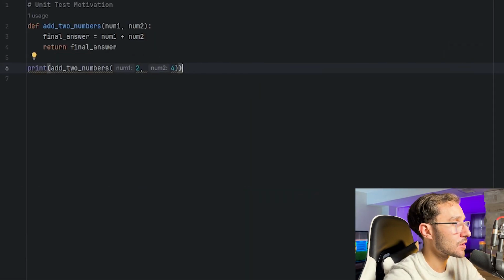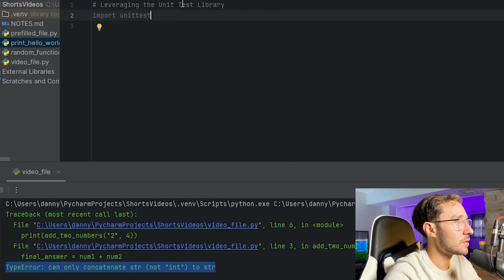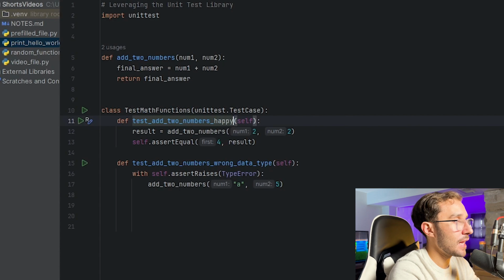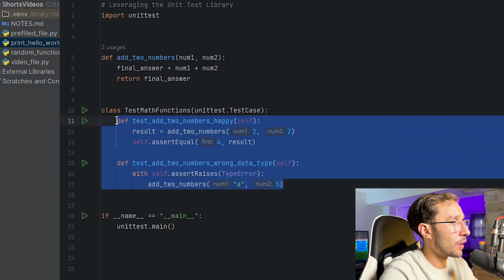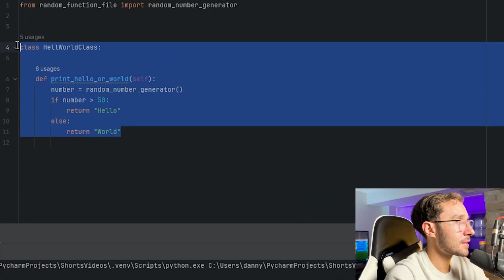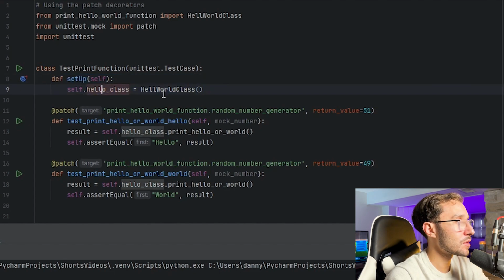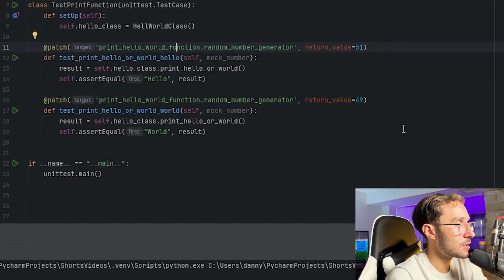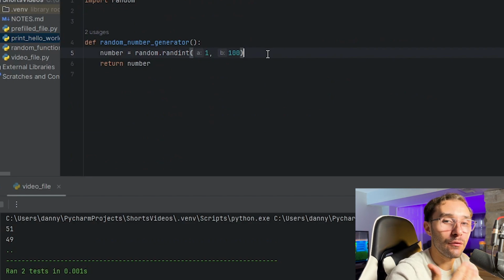Python Unit Tests for Beginners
Hey y'all! In today's video, we're taking a look at how to use the unittest library to perform Python Unit Tests for various functions and classes. Unit testing code is an essential part of any Software Engineering job. Thus, if you're goal is to build a solid skillset in the Python programming language, you're going to want to know how to use the unit test library!